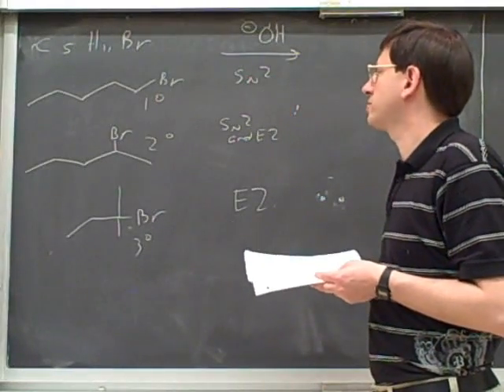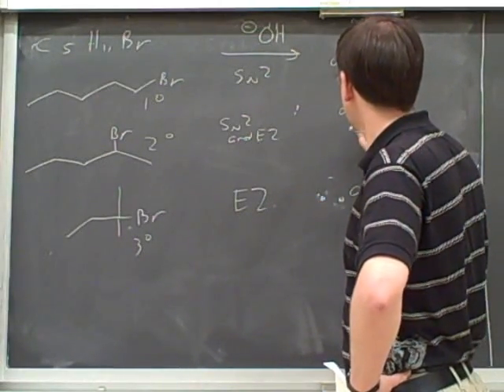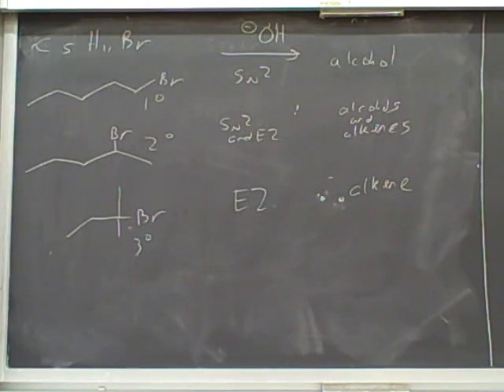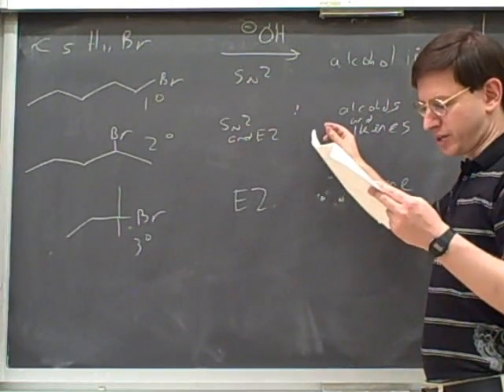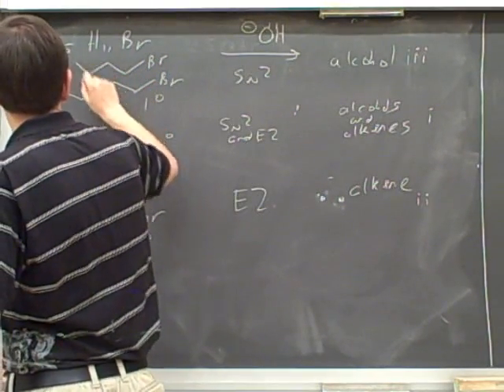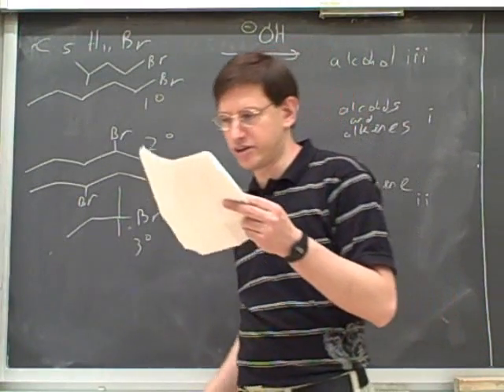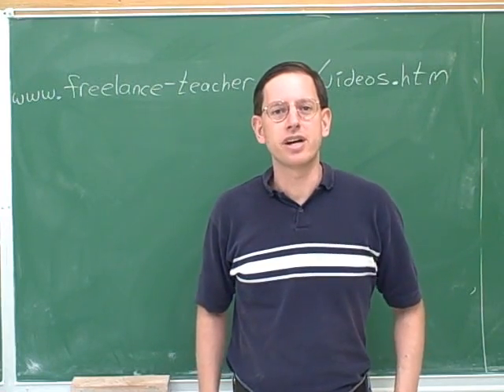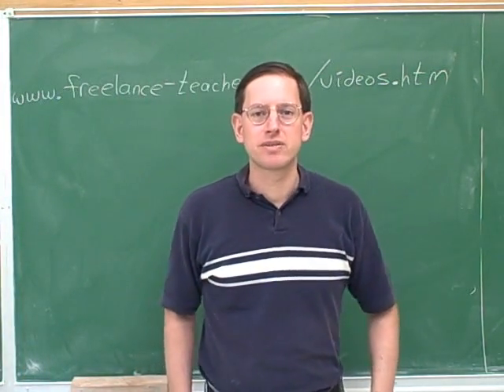Infrared (IR) spectroscopy problems (3)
Organic chemistry: Infrared (IR) spectroscopy problems

(1) A problem. Another problem
(2) Continued. Another problem
(3) Continued